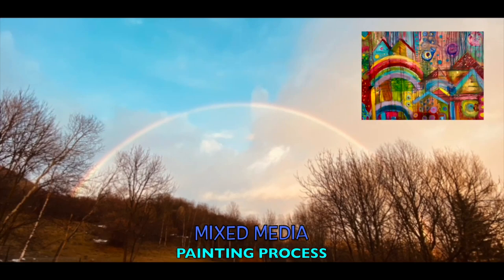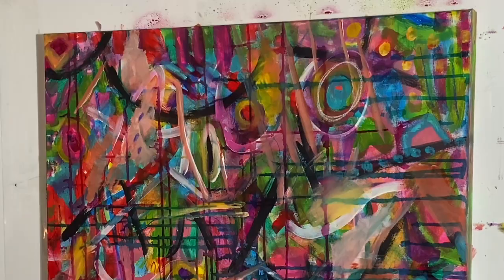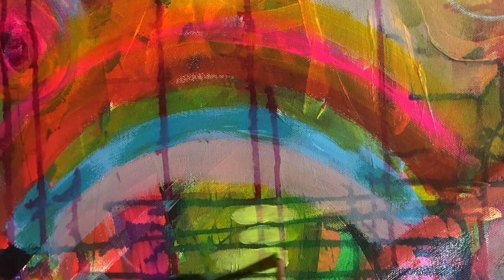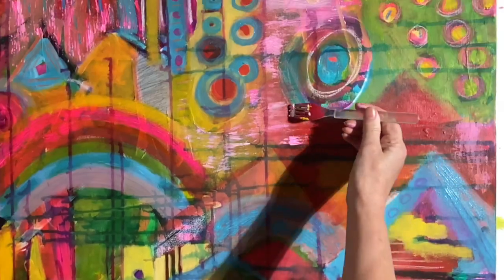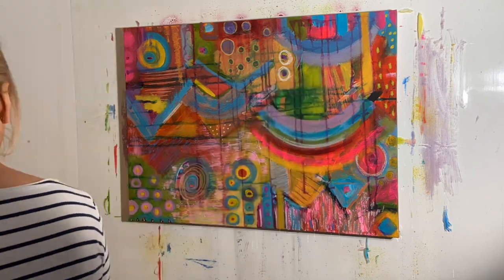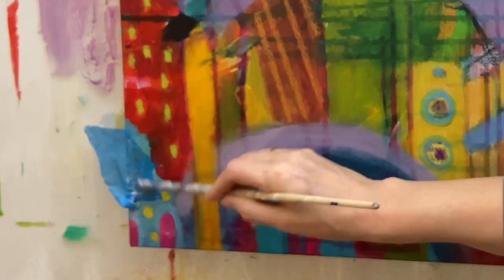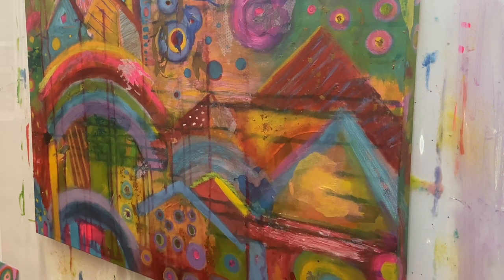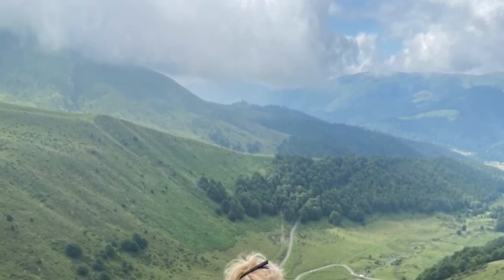Colorful Creations: Mixed Media Mountains And Rainbows!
I love painting in layers using acrylic paint, pastels, crayons, inks, collage & even oils. This fun 'Rainbow Mountain' painting is inspired by the Pyrenees Mountains in the south of France. A vibrant impression of the moody skies & diverse weather conditions, including rainbows, that we can experience in the mountain regions, creating an expressive painted memory!